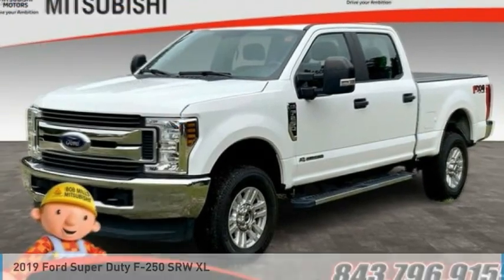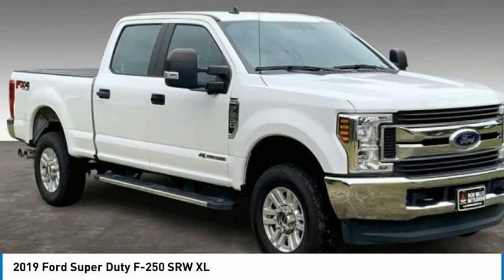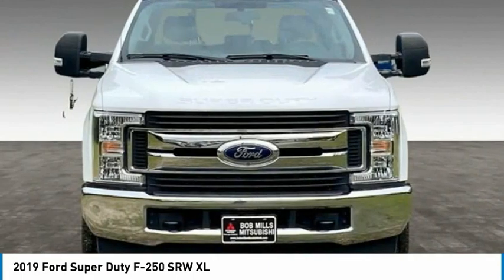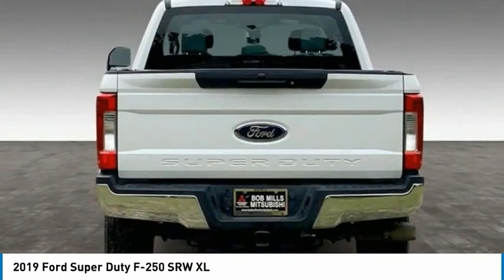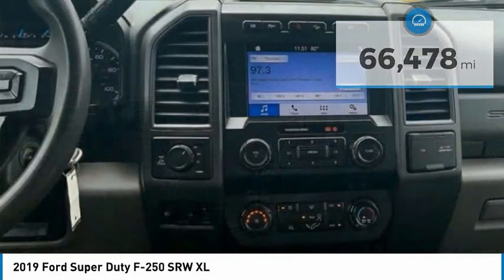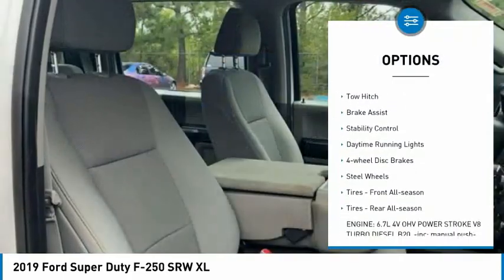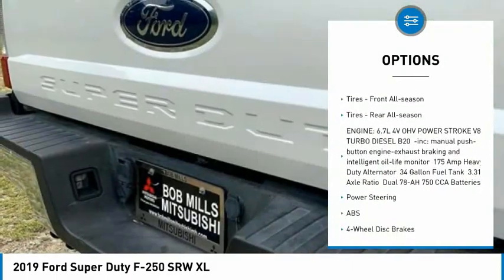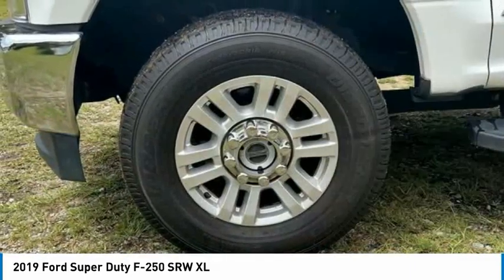2019 Ford Super Duty F-250 SRW 1255H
2019 Ford Super Duty F-250 SRW XL

2019 Ford F-250SD XL 110V/400W Outlet, 17 Argent Painted Steel Wheels, 3.73 Axle Ratio, 4 Speakers, 4-Wheel Disc Brakes, 6 Angular Chrome Step Bar, ABS brakes, Air Conditioning, AM/FM radio, AM/FM Stereo, Brake assist, Camper Package, Color-Coordinated Full Carpet w/Floor Mats, Delay-off headlights, Dual front impact airbags, Dual front side impact airbags, Electronic Stability Control, Electronic-Locking w/3.55 Axle Ratio, Exterior Parking Camera Rear, FordPass Connect 4G Wi-Fi Modem, Front anti-roll bar, Front Center Armrest w/Storage, Front reading lights, Fully automatic headlights, FX4 Off-Road Package, GVWR: 10,000 lb Payload Package, HD Vinyl 40/20/40 Split Bench Seat, Hill Descent Control, Low tire pressure warning, Manual Telescoping/Folding Trailer Tow Mirrors, Order Code 600A, Overhead airbag, Overhead console, Passenger vanity mirror, Power Equipment Group, Power steering, Radio: AM/FM Stereo/MP3 Player, Rear reading lights, Rear step bumper, Split folding rear seat, Steering Wheel-Mounted Cruise Control, STX Appearance Package, SYNC 3 Communications & Entertainment System, Telescoping steering wheel, Tilt steering wheel, Traction control, Trailer Brake Controller, Trip computer, Ultimate Trailer Tow Camera System, Upfitter Switches (6), Variably intermittent wipers, Wheels: 18 Sparkle Silver Painted Cast Aluminum.Recent Arrival! CARFAX One-Owner. Clean CARFAX.